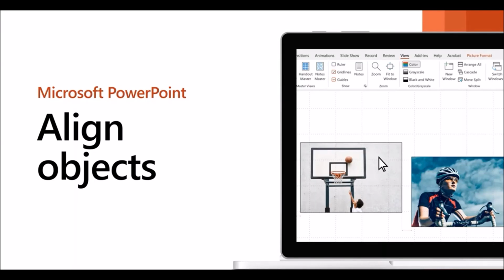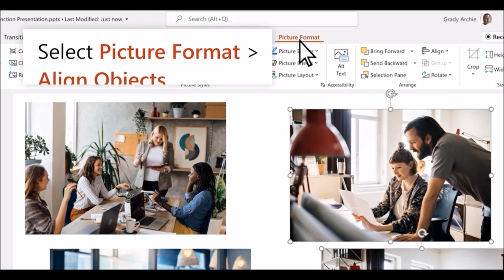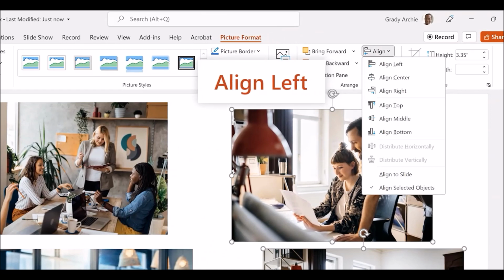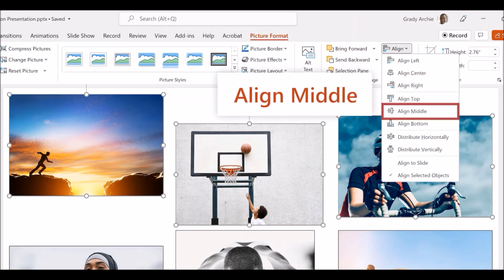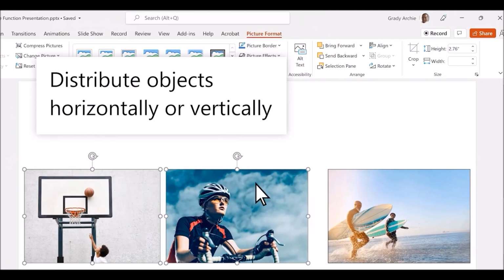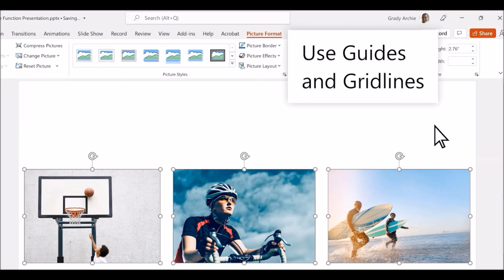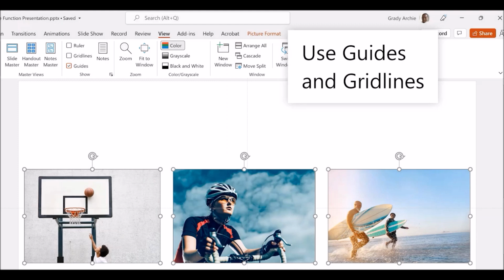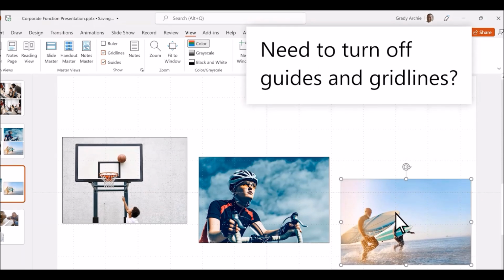How to Align & arrange objects in PowerPoint.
When you are creating your slides and are moving objects in PowerPoint, automatically guides (lines) will appear that help you to align objects and space them evenly over the slide. You can also use the helpful Align options, Guides, and Gridlines to align objects to give your presentation a professional look. In this little video we explain you, how to use those guides and lines. We are starting with selecting the objects that you want to align. You can hold the Shift key to select multiple objects. Select Picture format and Align and make a choice on how you want to arrange/align them. You can choose from aligning Left, Center, Right, Top, Middle, or Align at the Bottom of the slide, as well as distributing Horizontally or Vertically. When you select "View", you can select how the guides and gridlines are shown on the slides. The second part of this video, shows you how to use Smart Guides. Just select an object, hold it with your mouse or finger and start moving it. Red dashed lines (that are the smart guides) appear over the slide so you align items vertically, horizontally, or both.  Smart guides also appear between objects or near the edges of the slide to help you space out objects evenly.
जब आप अपनी स्लाइड बना रहे होते हैं और PowerPoint में ऑब्जेक्ट ले जा रहे होते हैं, तो स्वचालित रूप से गाइड (पंक्तियाँ) दिखाई देंगी जो ऑब्जेक्ट को संरेखित करने और उन्हें स्लाइड पर समान रूप से रखने में आपकी सहायता करती हैं। आप अपनी प्रस्तुति को एक पेशेवर रूप देने के लिए वस्तुओं को संरेखित करने के लिए सहायक संरेखण विकल्पों, मार्गदर्शिकाओं और ग्रिडलाइनों का भी उपयोग कर सकते हैं। इस छोटे से वीडियो में हम आपको समझाते हैं कि उन गाइड और लाइन का उपयोग कैसे करें। हम उन वस्तुओं को चुनने के साथ शुरू कर रहे हैं जिन्हें आप संरेखित करना चाहते हैं। आप अनेक वस्तुओं का चयन करने के लिए Shift कुंजी दबाए रख सकते हैं। चित्र प्रारूप का चयन करें और संरेखित करें और यह चुनें कि आप उन्हें कैसे व्यवस्थित/संरेखित करना चाहते हैं। आप स्लाइड के निचले भाग में बाएं, केंद्र, दाएं, शीर्ष, मध्य या संरेखित करने के साथ-साथ क्षैतिज या लंबवत वितरण में से चुन सकते हैं। जब आप "देखें" का चयन करते हैं, तो आप यह चुन सकते हैं कि स्लाइड्स पर गाइड और ग्रिडलाइन कैसे दिखाई जाती हैं। इस वीडियो का दूसरा भाग आपको दिखाता है कि स्मार्ट गाइड का उपयोग कैसे करें। बस एक वस्तु का चयन करें, इसे अपने माउस या उंगली से पकड़ें और इसे हिलाना शुरू करें। लाल धराशायी लाइनें (जो कि स्मार्ट गाइड हैं) स्लाइड पर दिखाई देती हैं ताकि आप आइटम को लंबवत, क्षैतिज रूप से या दोनों में संरेखित कर सकें। ऑब्जेक्ट्स के बीच या स्लाइड के किनारों के पास स्मार्ट गाइड भी दिखाई देते हैं ताकि आप वस्तुओं को समान रूप से बाहर कर सकें। PowerPoint के साथ काम करने का आनंद लें और जब आप यहां हों तो इस वीडियो को लाइक👍 करना न भूलें और यदि आपके पास Microsoft PowerPoint प्रश्न है तो यहां नीचे एक टिप्पणी छोड़ें।
Wenn Sie Ihre Folien erstellen und Objekte in PowerPoint verschieben, werden automatisch Hilfslinien (Linien) angezeigt, die Ihnen helfen, Objekte auszurichten und gleichmäßig über die Folie zu verteilen. Sie können auch die hilfreichen Ausrichtungsoptionen, Hilfslinien und Rasterlinien verwenden, um Objekte auszurichten, um Ihrer Präsentation ein professionelles Aussehen zu verleihen. In diesem kleinen Video erklären wir Ihnen, wie Sie diese Hilfslinien und Linien verwenden. Wir beginnen mit der Auswahl der Objekte, die Sie ausrichten möchten. Sie können die Umschalttaste gedrückt halten, um mehrere Objekte auszuwählen. Wählen Sie Bildformat und Ausrichten und treffen Sie eine Auswahl, wie Sie sie anordnen/ausrichten möchten. Sie können wählen, ob Sie Links, Zentriert, Rechts, Oben, Mitte oder Unten auf der Folie ausrichten sowie Horizontal oder Vertikal verteilen möchten. Wenn Sie „Ansicht“ auswählen, können Sie auswählen, wie die Hilfslinien und Gitterlinien auf den Folien angezeigt werden. Der zweite Teil dieses Videos zeigt Ihnen, wie Sie Smart Guides verwenden. Wählen Sie einfach ein Objekt aus, halten Sie es mit der Maus oder dem Finger und beginnen Sie, es zu bewegen. Rote gestrichelte Linien (das sind die intelligenten Hilfslinien) werden über der Folie angezeigt, sodass Sie Elemente vertikal, horizontal oder beides ausrichten können. Intelligente Hilfslinien werden auch zwischen Objekten oder in der Nähe der Ränder der Folie angezeigt, damit Sie Objekte gleichmäßig verteilen können. Viel Spaß beim Arbeiten mit PowerPoint und vergessen Sie nicht, dieses Video zu liken, während Sie hier sind, und hinterlassen Sie hier unten einen Kommentar, wenn Sie eine Frage zu Microsoft PowerPoint haben.